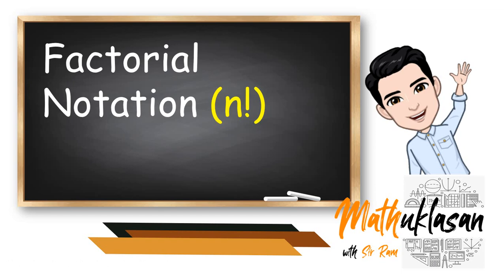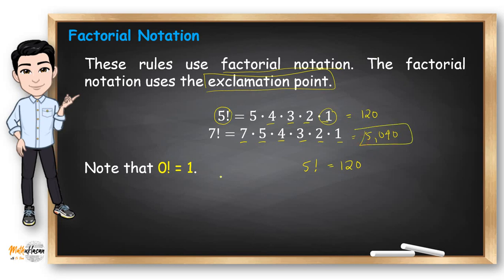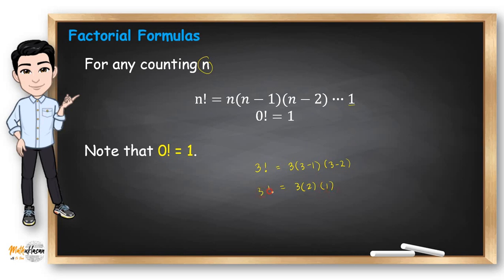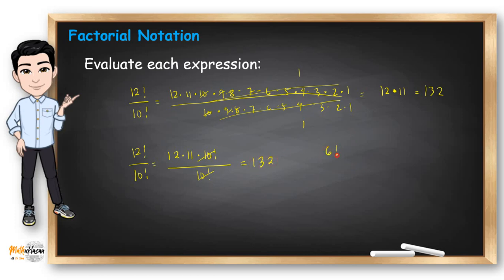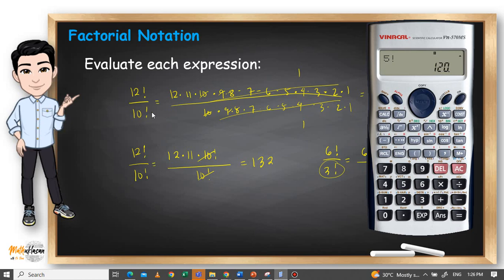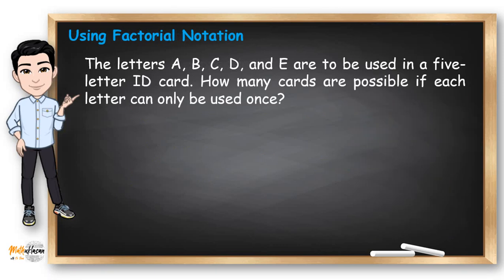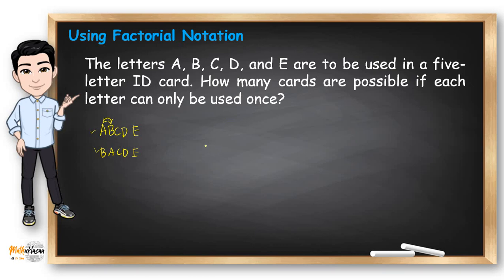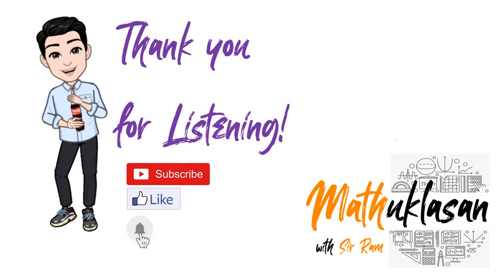Factorial Notation | Basic Counting Principle || Math in the Modern World/Discrete Math